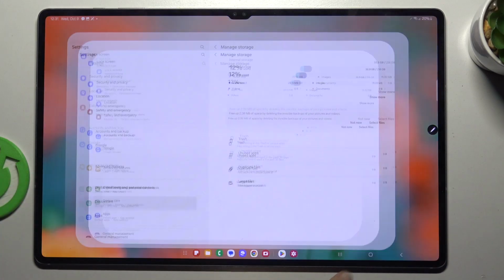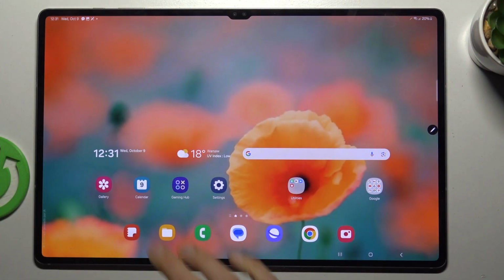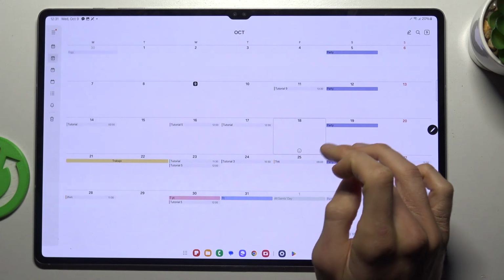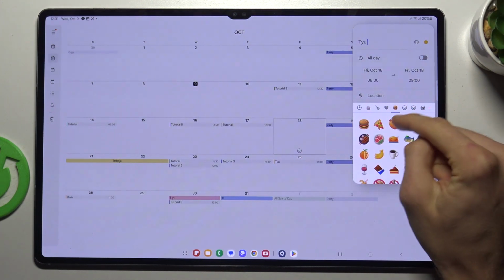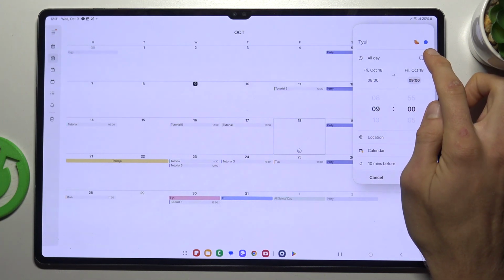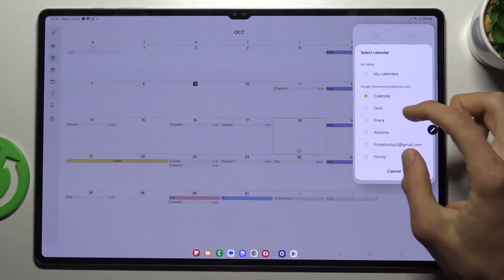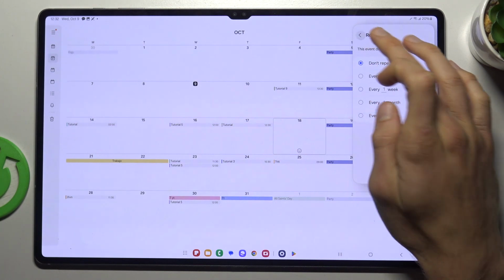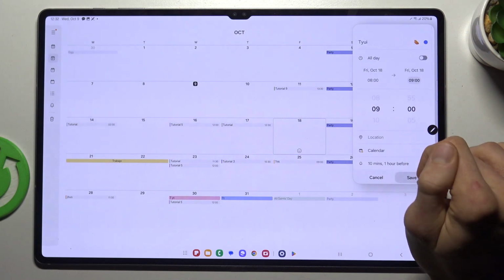How to Add Event to Calendar in SAMSUNG Galaxy Tab S10 Ultra 5G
To add an event to the calendar on your SAMSUNG Galaxy Tab S10 Ultra 5G, you can effortlessly organize your schedule by setting reminders for important dates, meetings, or personal activities. This feature helps you stay on top of your tasks by sending timely notifications. Simply open the calendar app, choose the date, and add the event details such as title, time, and location. With a few taps, you’ll be able to track all your appointments and events, ensuring you never miss an important moment!

How do I create an event in the calendar on SAMSUNG Galaxy Tab S10 Ultra 5G?
How can I add a calendar event on my SAMSUNG Galaxy Tab S10 Ultra 5G?
How to schedule an event in the calendar app on SAMSUNG Galaxy Tab S10 Ultra 5G?